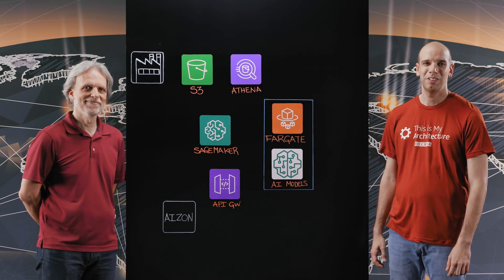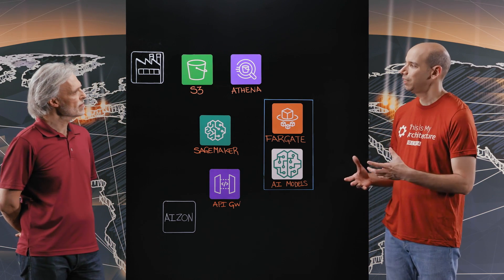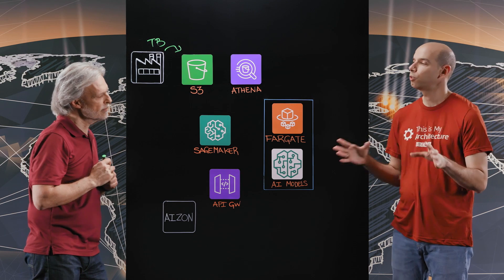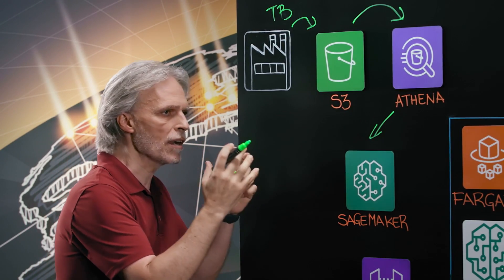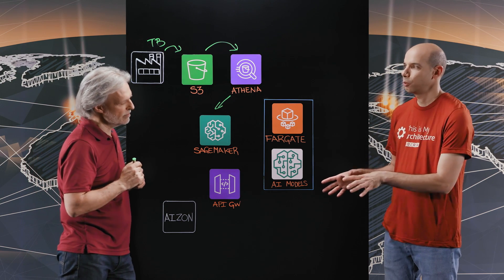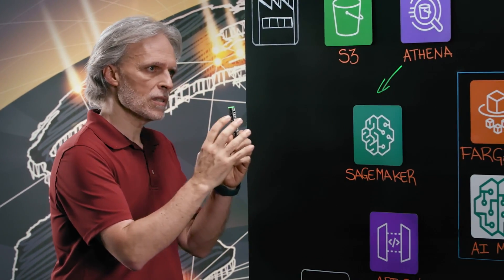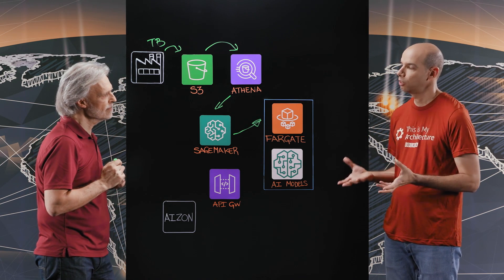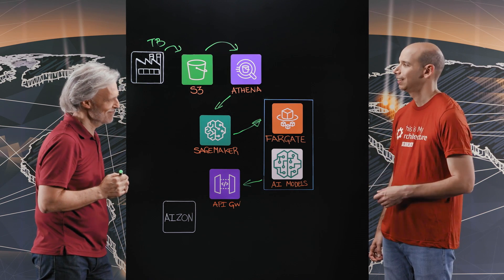Aizon: Using AI & ML for Optimizing Life Sciences Manufacturing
Aizon is an AI software provider that transforms manufacturing operations for optimizing production and quality within highly regulated industries. In this video, we learn about the Machine Learning and Artificial Intelligence features in Aizon's SaaS platform in AWS, that seamlessly integrates unlimited sources of structured and unstructured data to deliver actionable insights across all manufacturing sites.